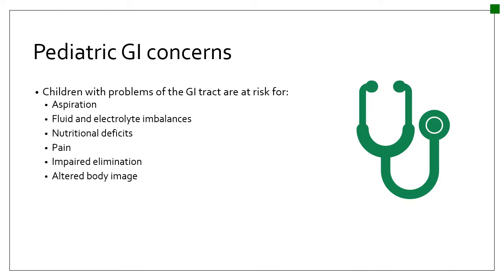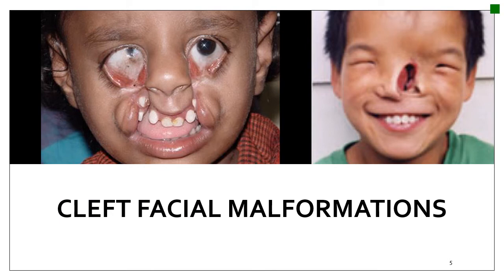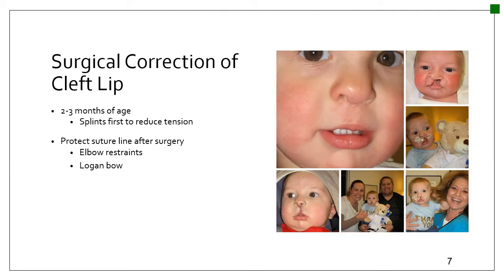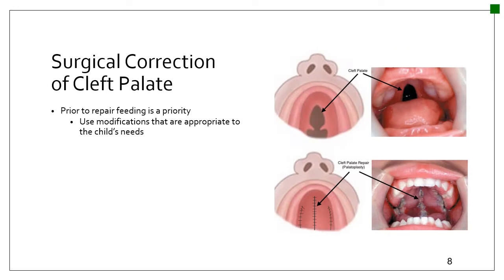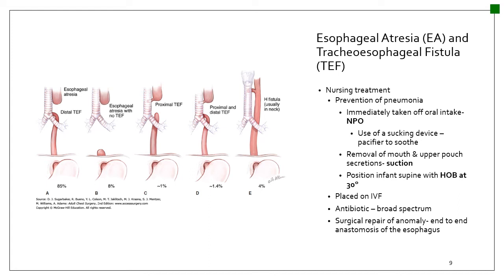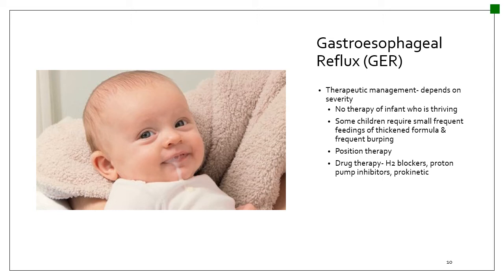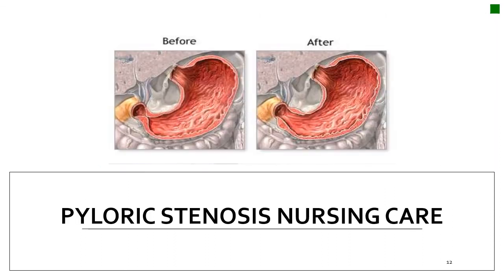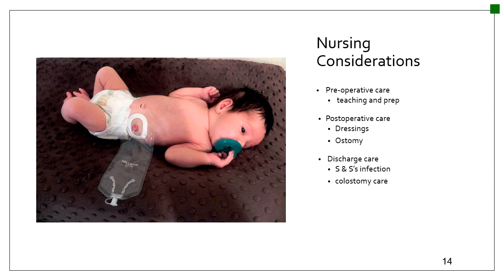Pedi GI 2019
Vermont Tech Nursing ADN
Spring semester
Pediatric GI